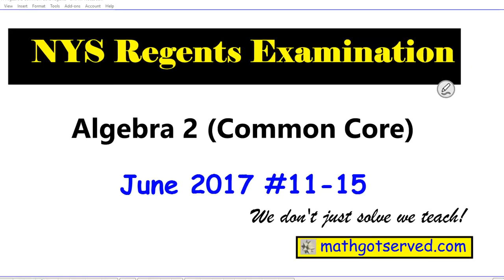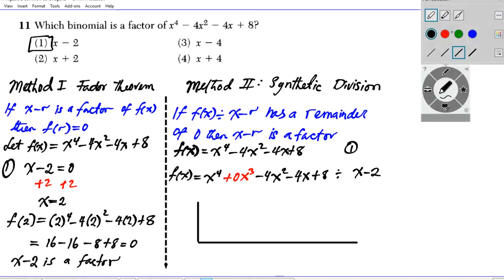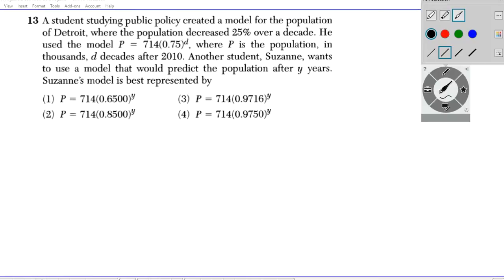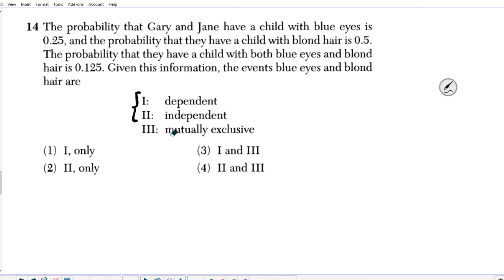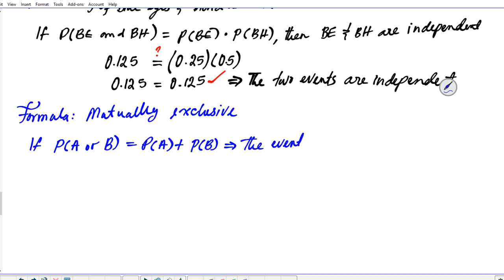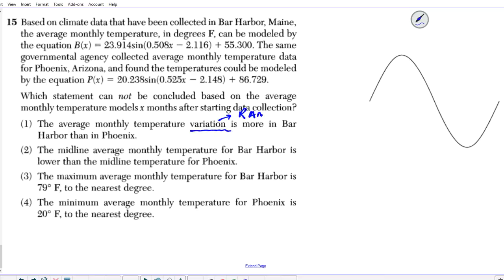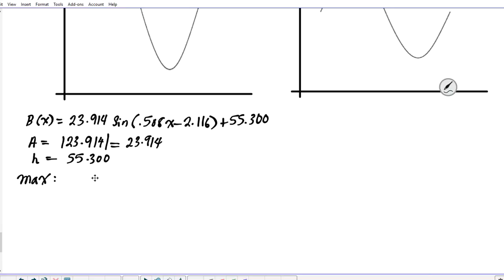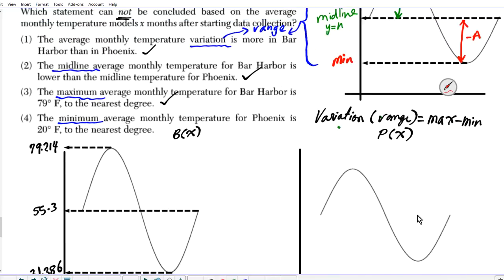June 2017 Algebra 2 # 11 to 15 NYS Regents Exam Common Core Solutions Worked Out Steps Answe